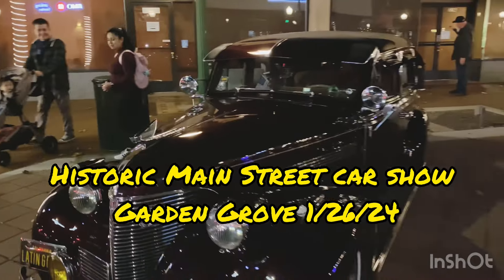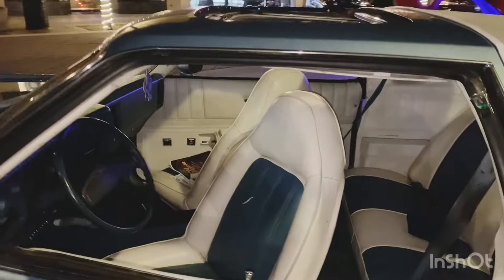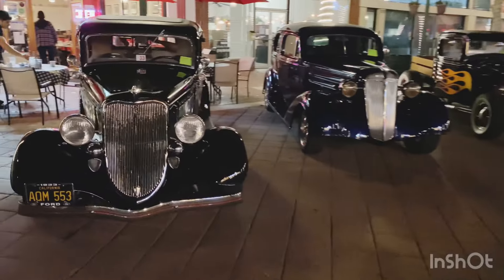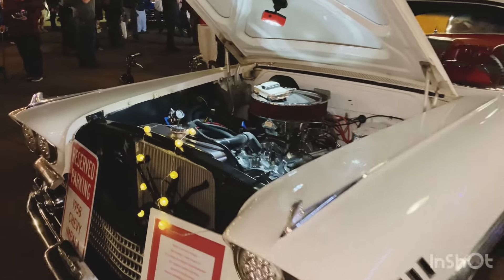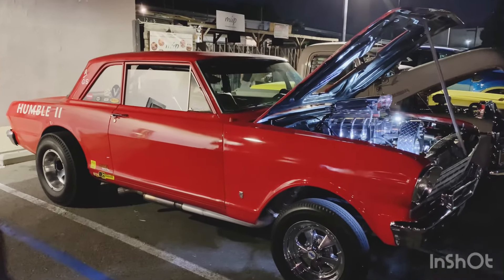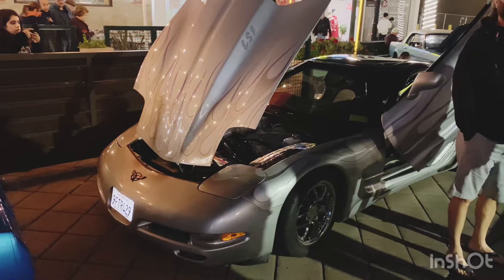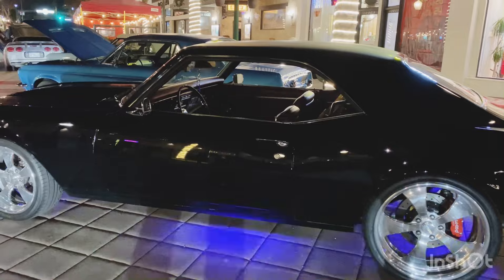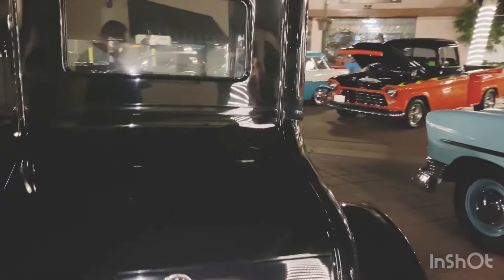Bad ass custom car show Historic Main Street Garden Grove first time with my girl January 26, 2024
Finally got down to Garden Grove after being sick for several months and welcoming my lovely fiancé from Prague in the Czech Republic to the United States. Friday marked her second official week here in the United States and her first trip to a custom car show ever. Well, we have a fan she loves them. She enjoyed getting her picture taken like all these girls lol and she really appreciated the cars and worse just a super friendly and sweet lady to everybody that she met great impression overall and I’m really glad to have her here with me it’s been a 2 1/2 to 3 year online relationship with about a two year struggle through the pandemic and trying to work our way through the immigration nightmare that is so contradictory to everybody that’s flooding over the borders right now they really put you through the ringer when you do it, right